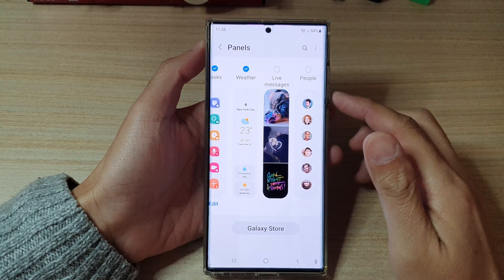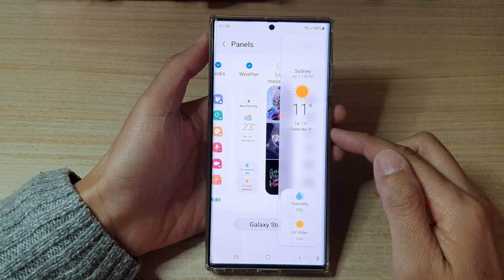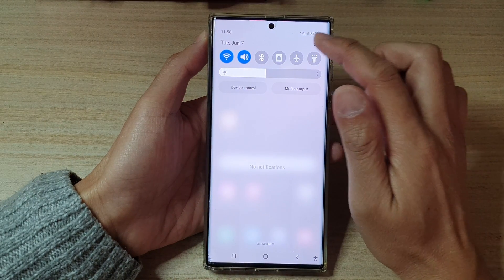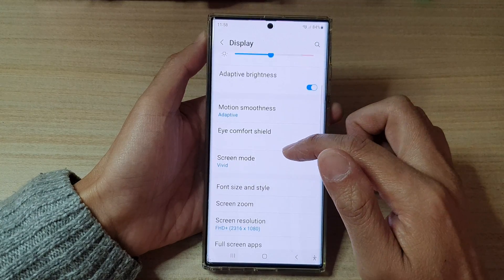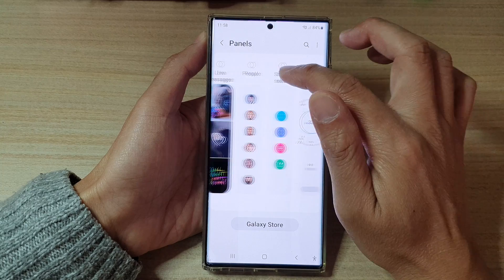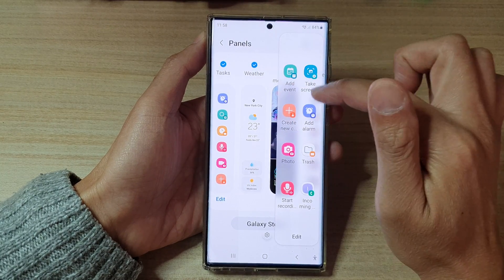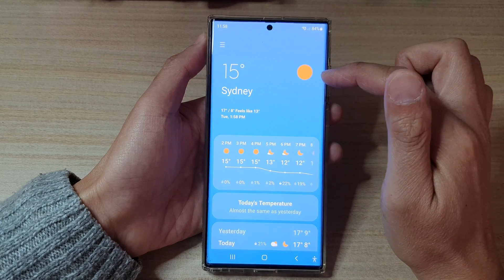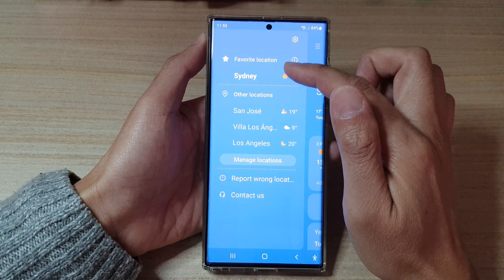Galaxy S22/S22+/Ultra: How to Add/Remove The Weather Widget to the Edge Panels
Learn how you can add or remove the Weather widget to the Edge Panels on the Galaxy S22/S22+/S22 Ultra.